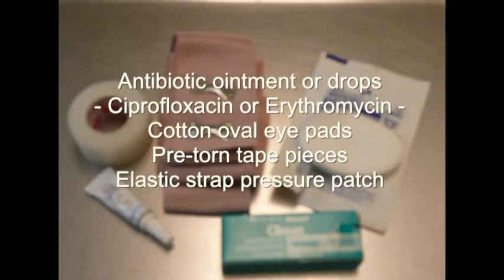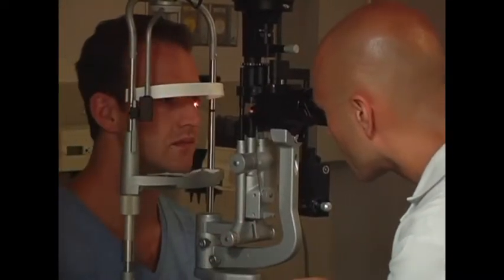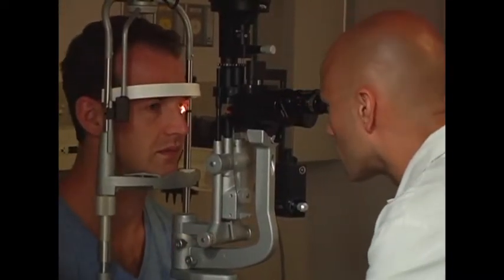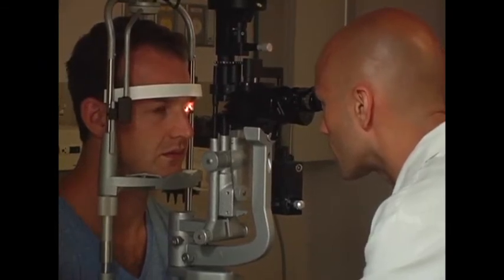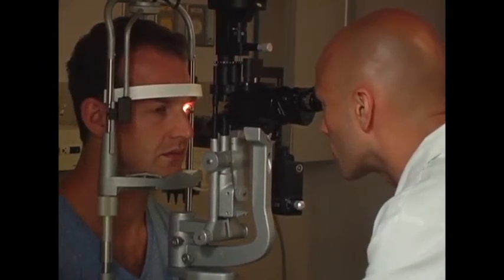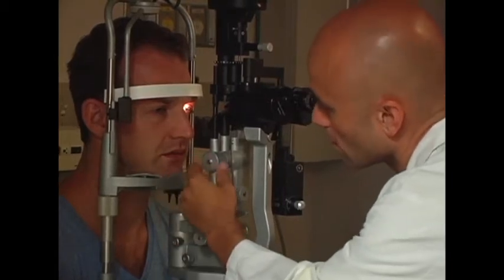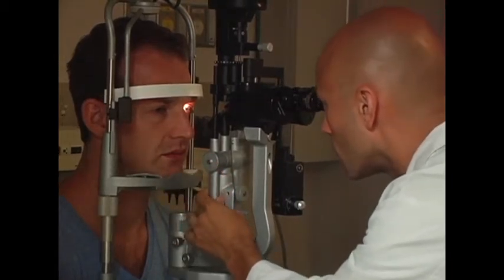Applying an Eye Patch